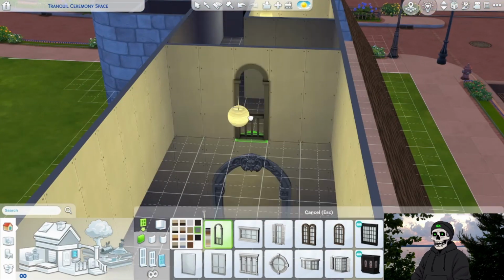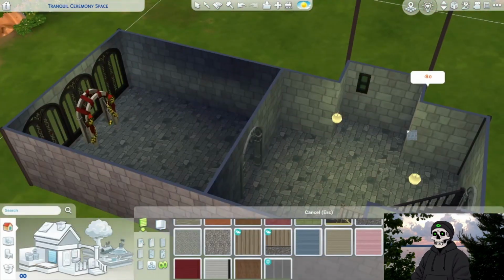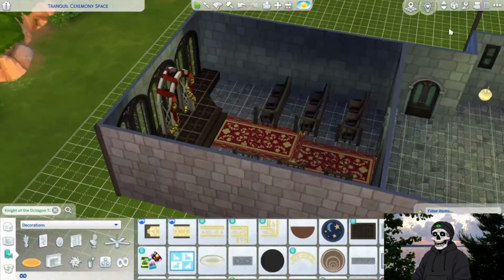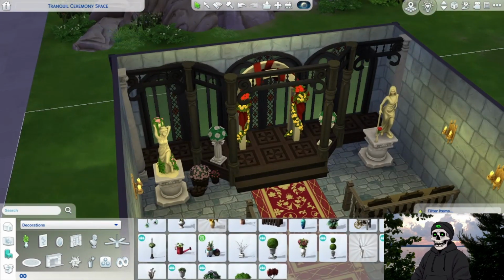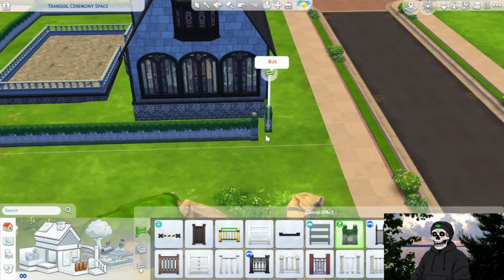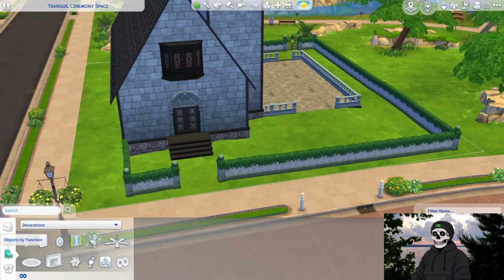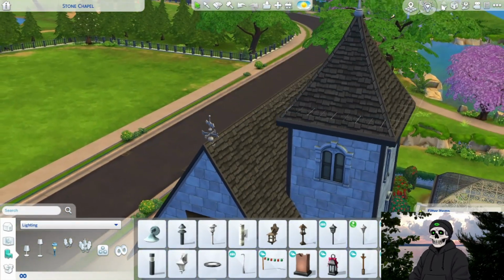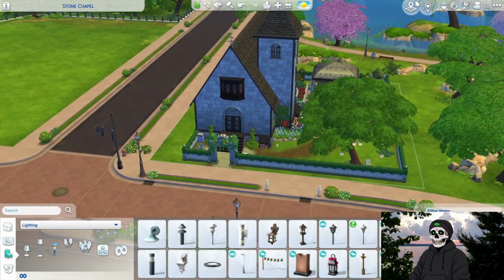Building a Chapel on Sims 4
I build a nice venue for my ISBI-challenge torch holder and her fiance. I think it turned out nice! If you like it you can find it in my gallery (CursedMistake), under the name "Stone Chapel"